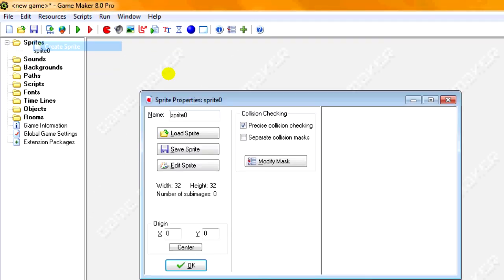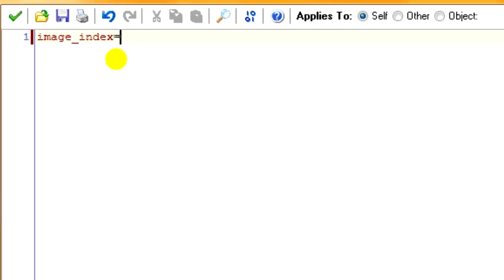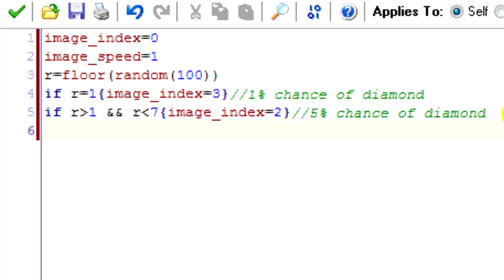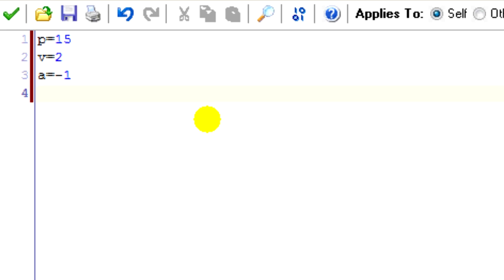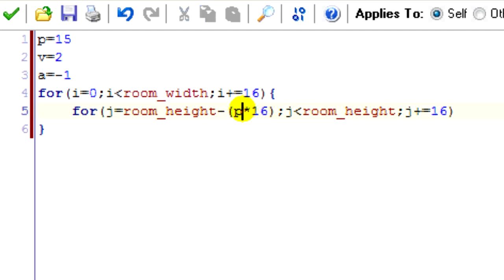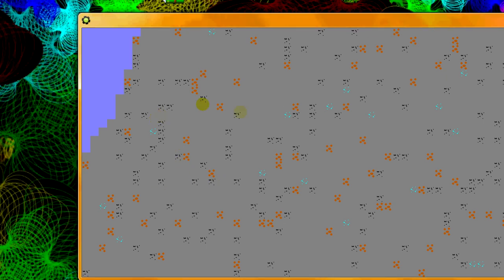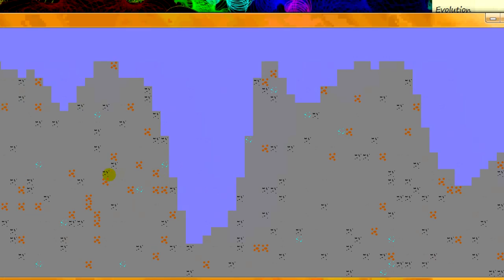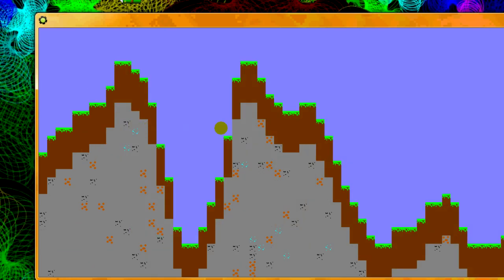RT "Random Terrain Generation" Game Maker Tutorial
In this tutorial I'm going to show you how to make random terrain generation as in minecraft or terraria

please only download it if you're having trouble with the tutorial